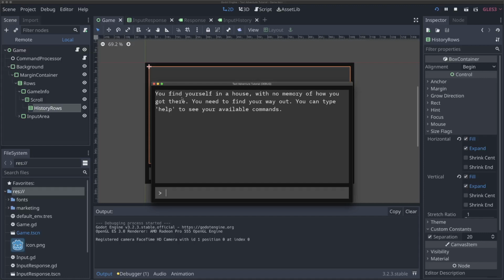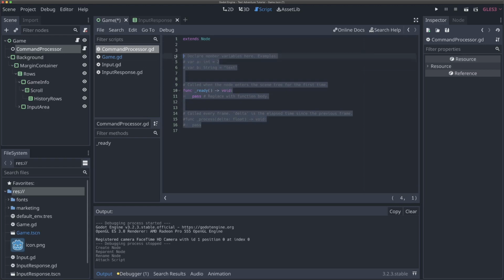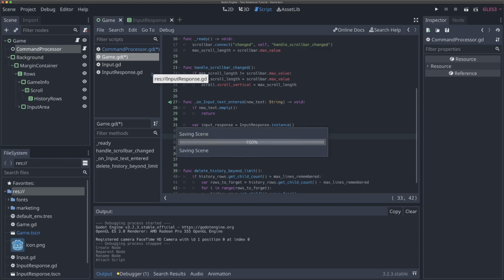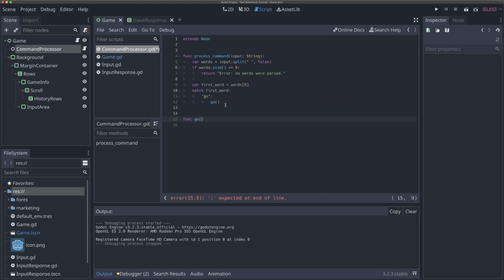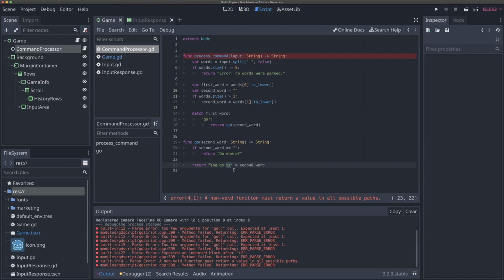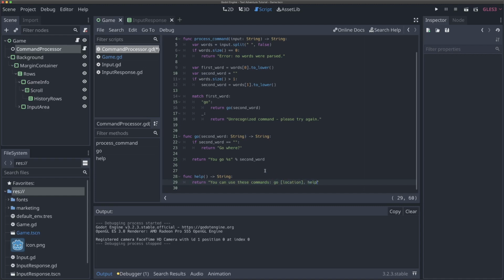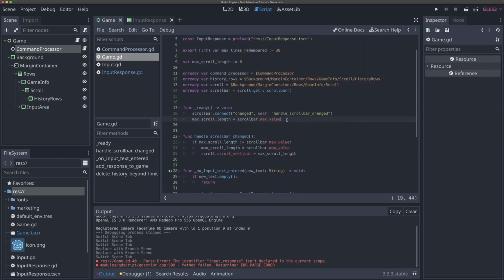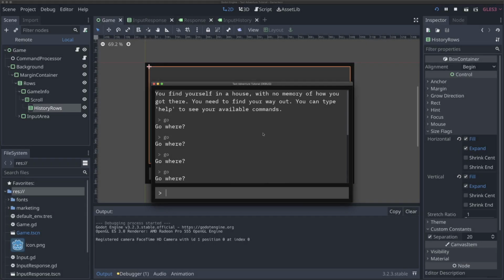Writing a Command Parser (Godot Retro Text Adventure Tutorial #6)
In this Godot tutorial you'll learn how to write a simple command parser for your retro text adventure game that will parse the commands that the user inputs. We'll also add a welcome message that helps orient the player and tells them what commands they can input.

⏱  TIMESTAMPS
0:00 Intro
0:27 Creating our Command Processor Node
9:48 Writing our first command: "go"
20:01 Testing our "go" command
20:45 Writing the "help" command
22:24 Displaying a help message when the game starts
28:14 Making the text wrap correctly
29:58 Finished product
30:31 Outro

🎵  MUSIC
"BETTER DAYS" by LAKEY INSPIRED